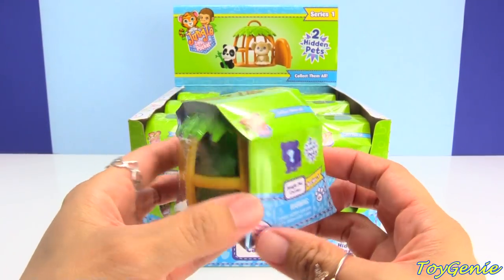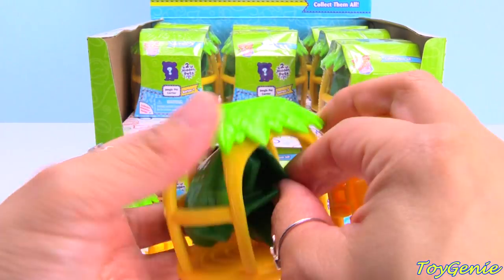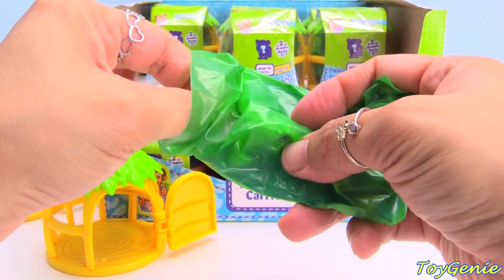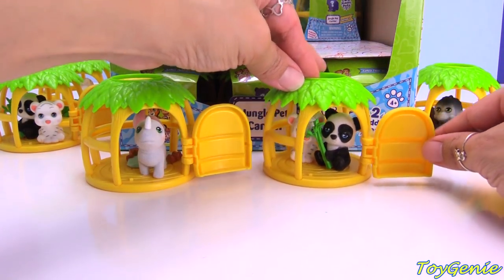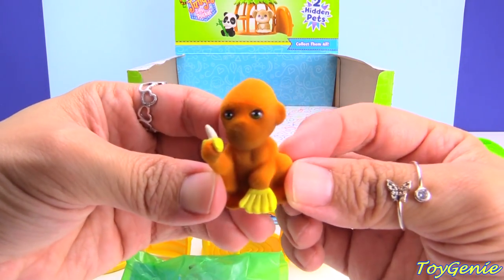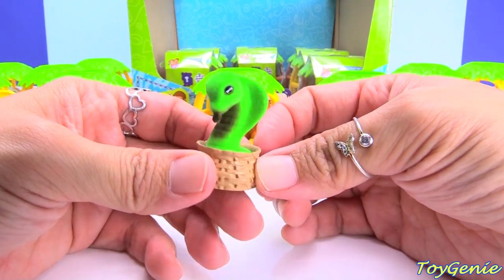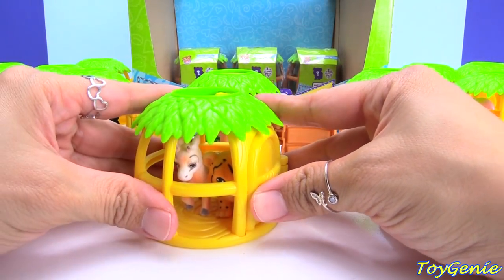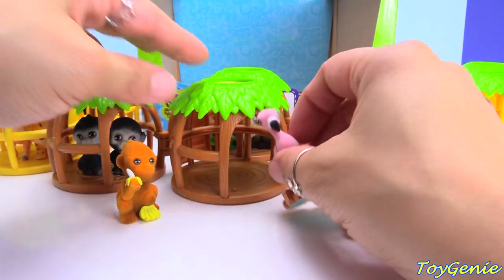Jungle In My Pocket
Jungle In My Pocket, Jungle Pet Carrier with Toy Genie Surprises.  In this Jungle In My Pockets video, I search for the entire Jungle In My Pocket collection.  These are very similar to the Puppy In My Pocket characters except they are animals from the jungle.  Each Jungle Pet Carrier comes with two surprise animals and a collector's guide.  The Jungle Pet Carrier looks like a miniature hut and comes with a door that can open and close.